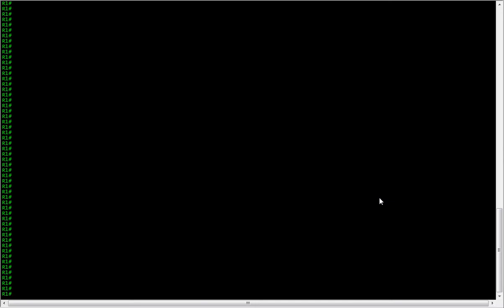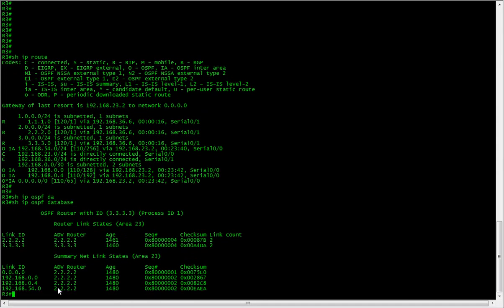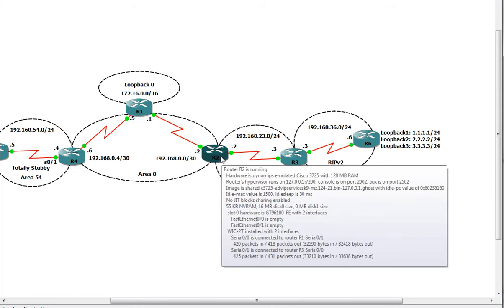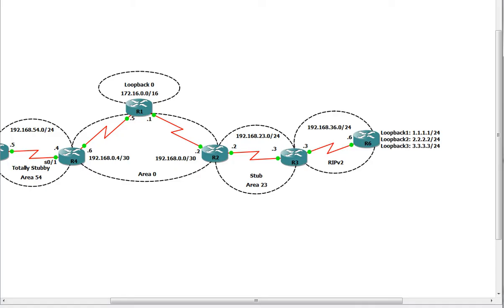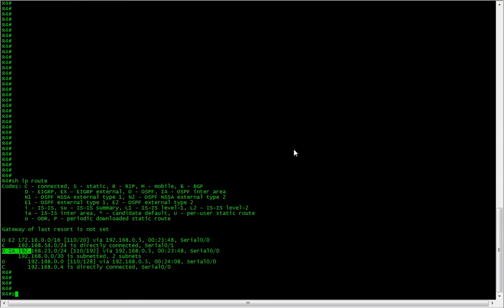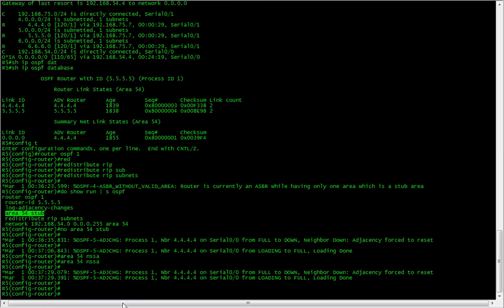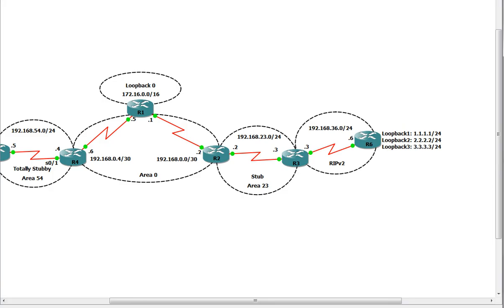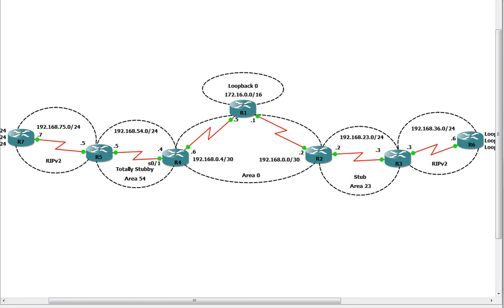How to configure OSPF NSSA & Totally NSSA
It is worth noting that the Totally Stubby and Totally NSSA are Cisco proprietary. In this video I demonstrate how to configure the NSSA and Totally NSSA areas types building on one of my previous videos. Everything is done using GNS3.